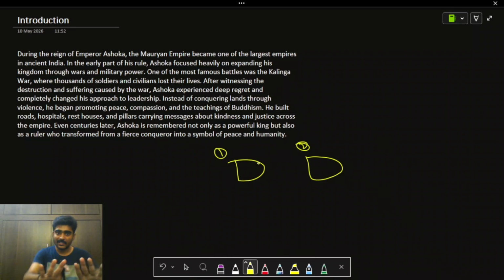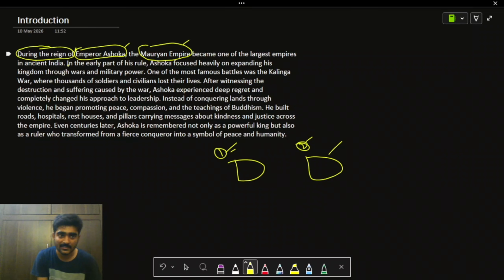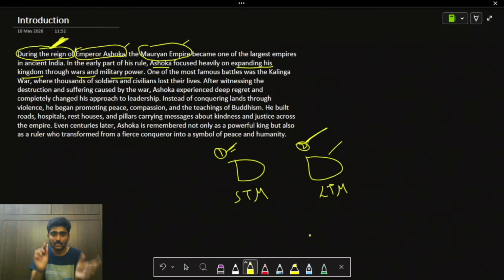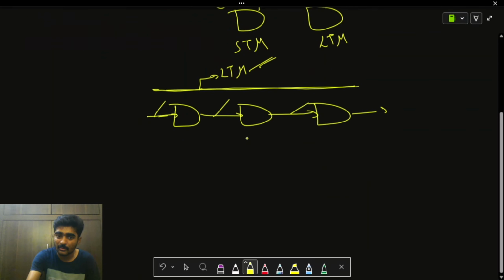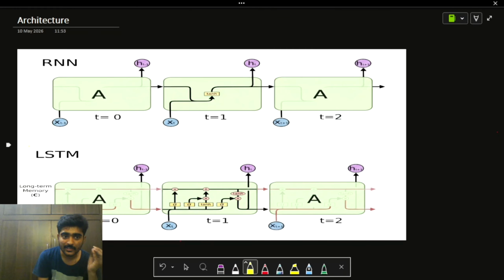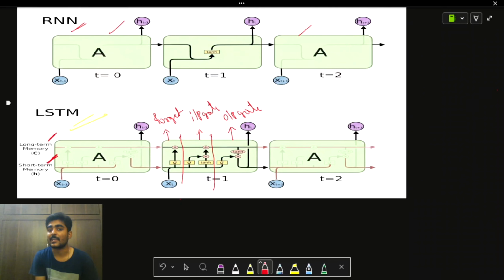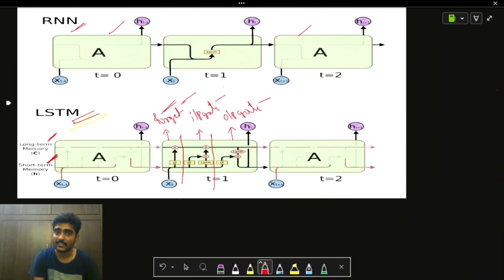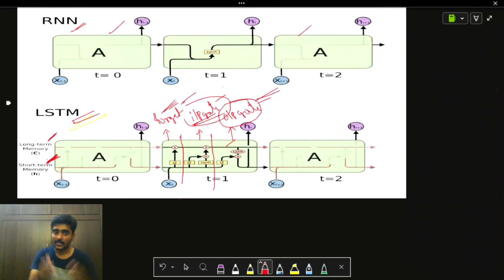Tutorial-66: Introduction to LSTM's | Deep Learning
👉Time stamps:
00:00 - Introduction
08:28 - Architecture overview

Welcome to this beginner-friendly introduction to LSTMs (Long Short-Term Memory Networks)! In this video, we’ll understand how LSTMs work, why they were created, and how they solve the problems faced by traditional RNNs like vanishing gradients and long-term dependencies.
📌 In this video, you will learn:
1.What is an LSTM?
2.Why normal RNNs struggle with long sequences
3.Vanishing Gradient Problem
4.Long-Term Dependencies
5.LSTM Cell Structure
6.Forget Gate, Input Gate, and Output Gate
7.Cell State and Hidden State
8.How LSTMs remember important information